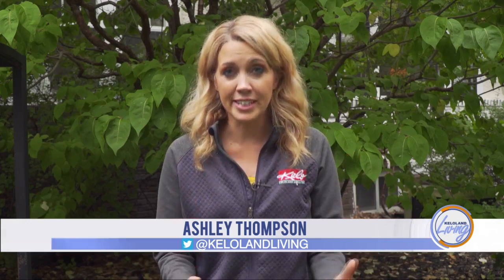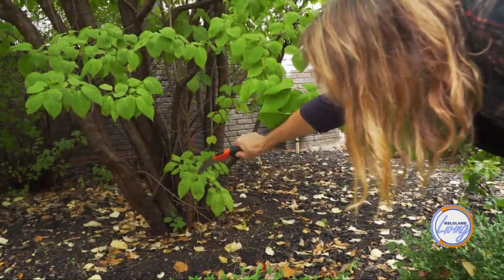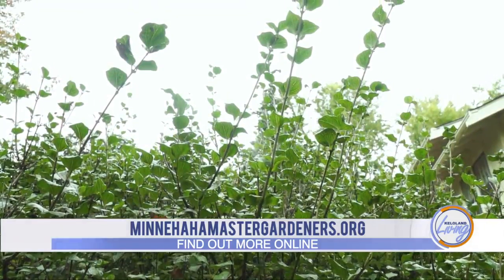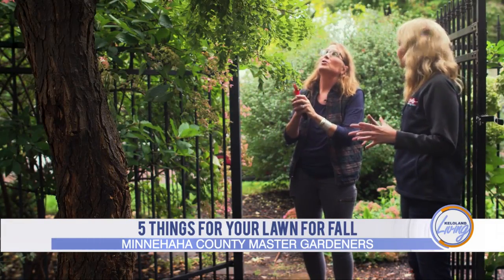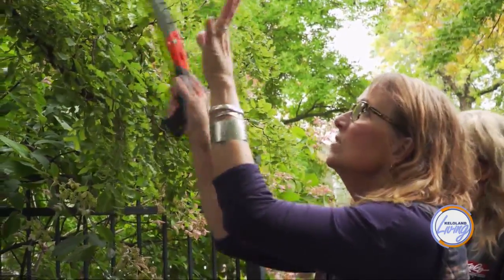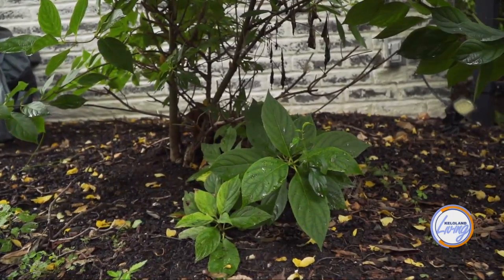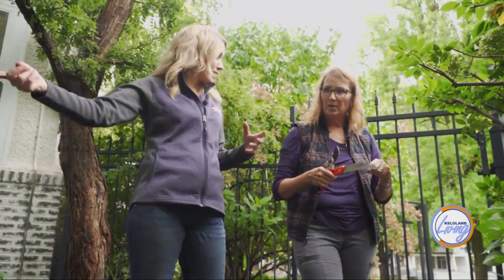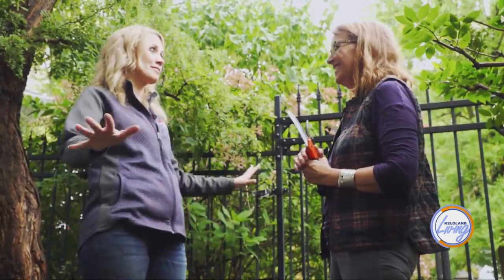KELOLAND Living: Tame the jungle of your yard before the snow falls